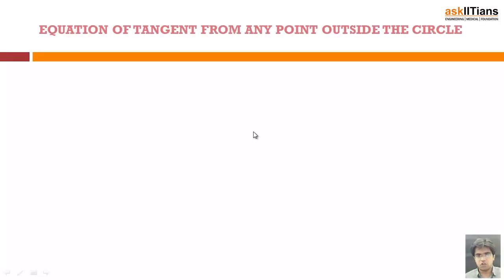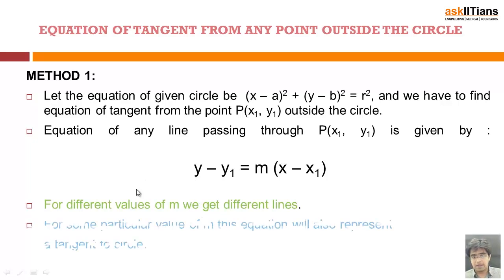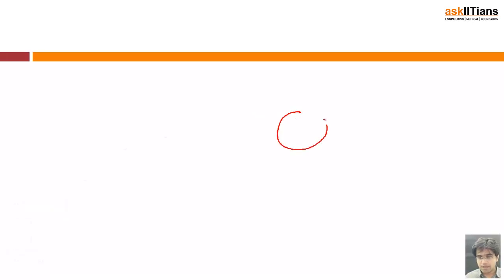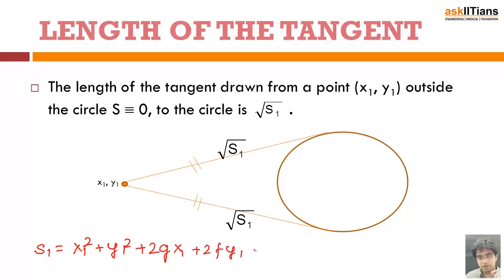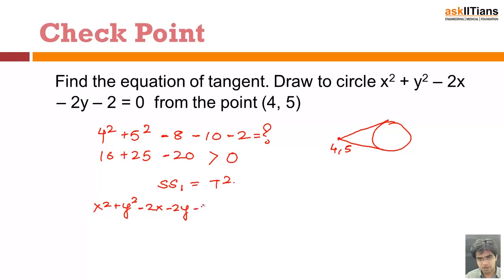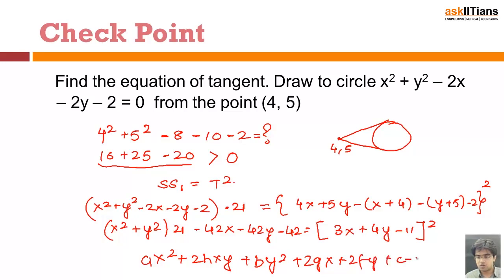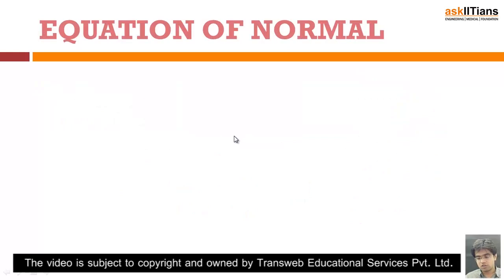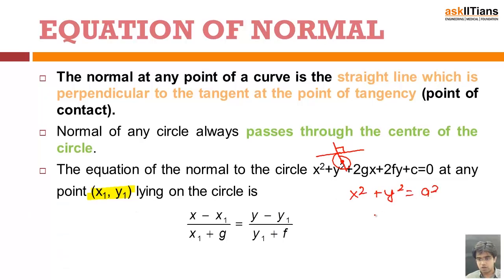Tangent from a point outside | Lecture- 6 | Circles | Math | Grade 11 | JEE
Yash Baheti sir has explained  Circles | Tangent from a point outside

For more information on Permutation and Combination, refer to our revision notes on JEE Math